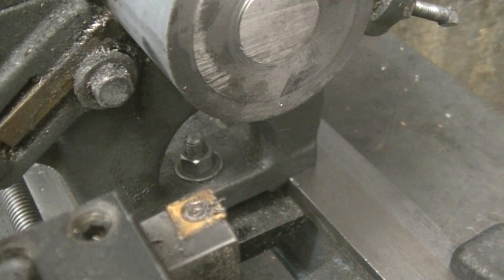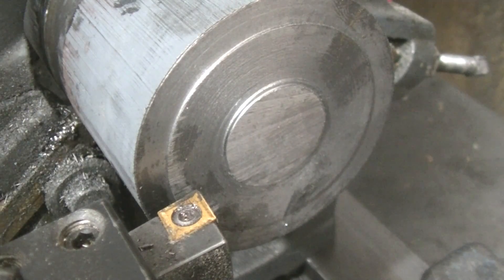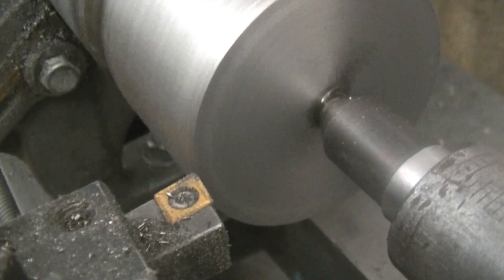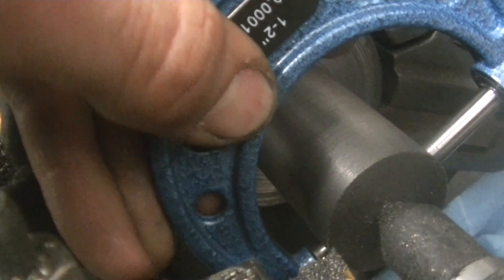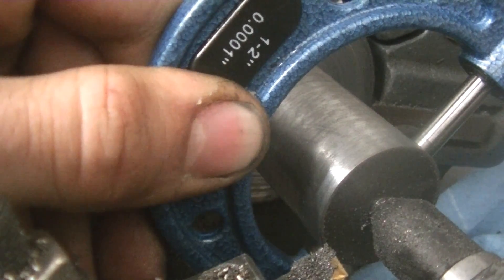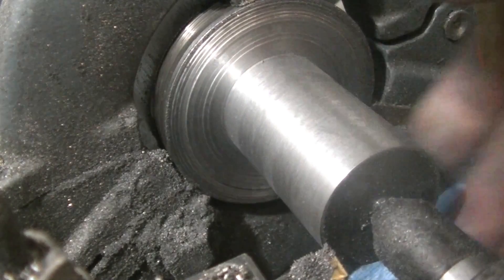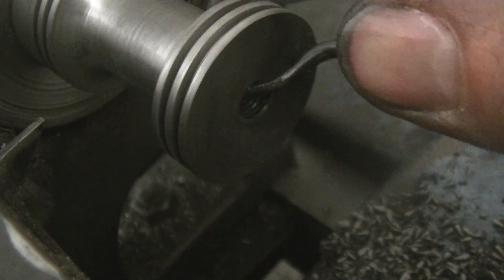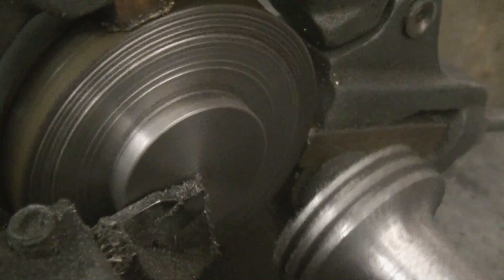Steam Engine Build: Making the Piston/Spool Valve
In this video, we make the piston valve for inside the valvebody (which hasn't been made yet).  This is also called a spool valve